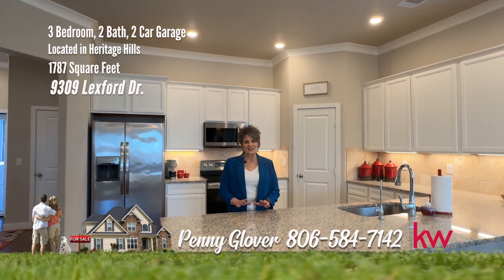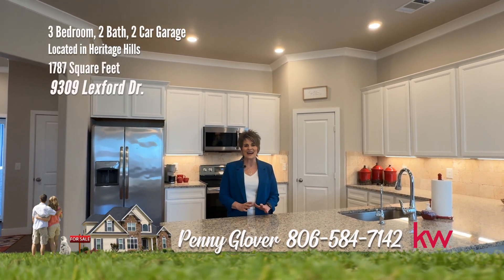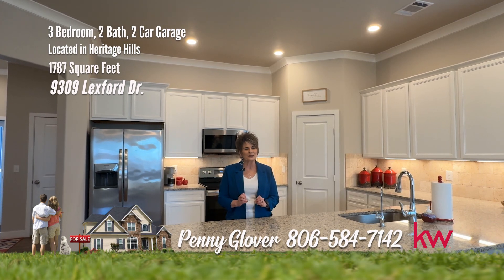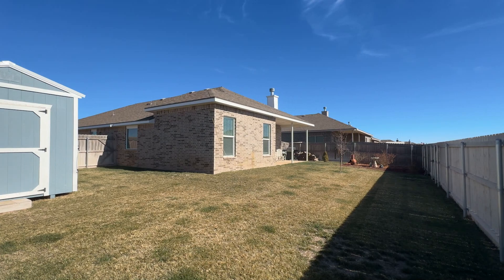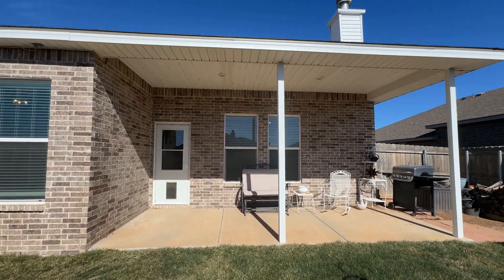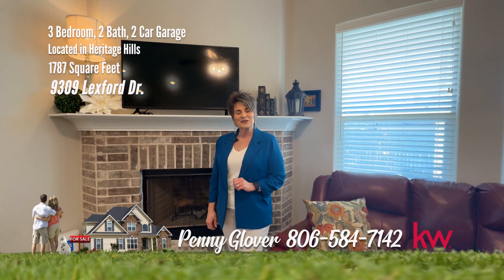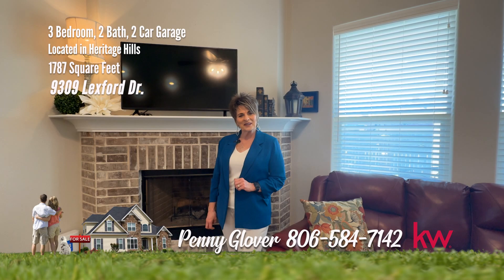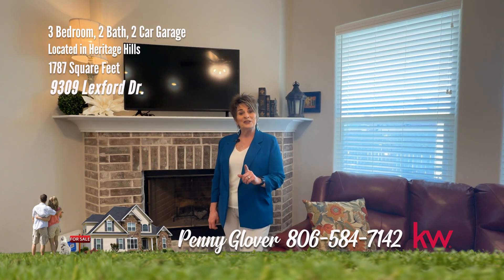For Sale, Heritage Hills, 9309 Lexford, Amarillo, TX by Penny Glover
STUNNING CURB APPEAL, CORNER LOT, GREAT SCHOOLS IN HERITAGE HILLS! The front porch is a cheery invitation to come inside! The entry is great space for the decorator. The kitchen has a plethora of cabinets & countertops with a grand island/eat in bar and walk in pantry. The living room features a brick woodburning fireplace and screams entertainment. The isolated ensuite is spacious, beautiful bath with soaker tub, separate shower, his & her separate vanities and huge walk in closet. The back yard has a very comfortable covered patio and beautiful landscaping. Opportunity is knocking, open the door and walk in!